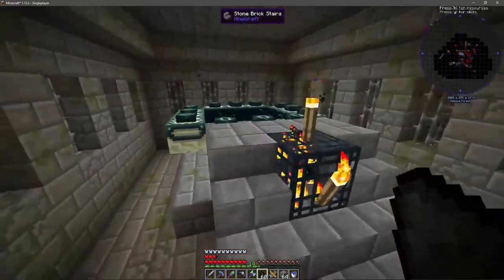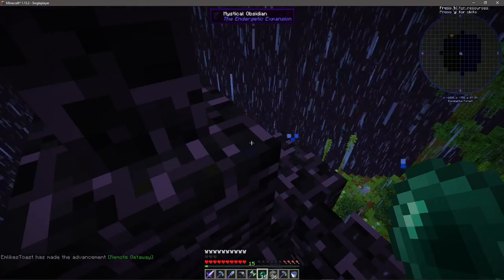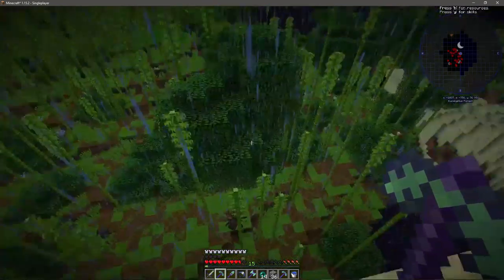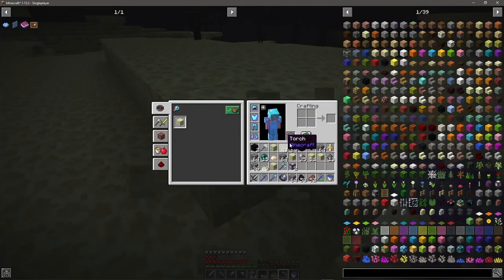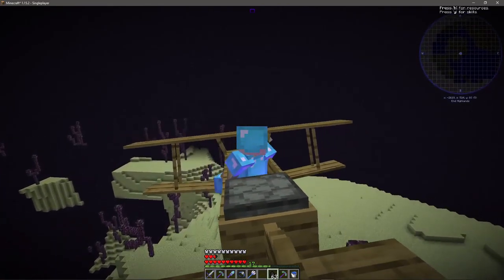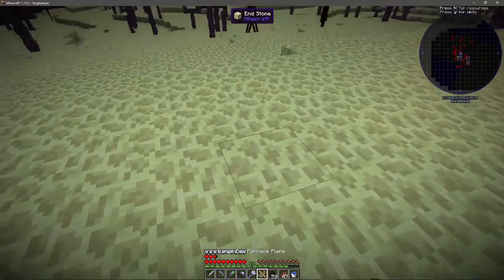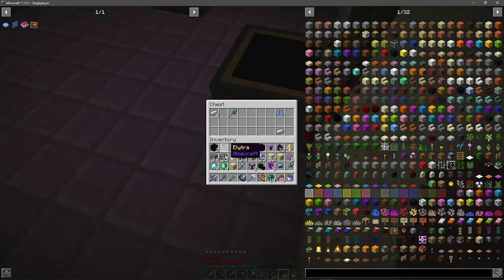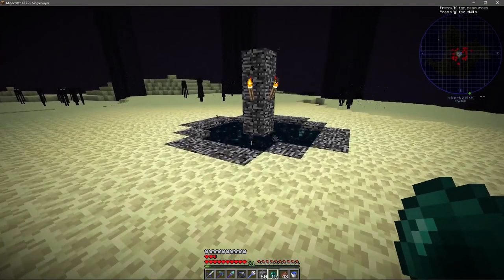Modded Minecraft - I Need An Elytra (15)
Em needs an Elytra, so Em went to the End to get one.

Mod list -
Advent of Ascension
Ambient Sounds
Angelring
Applied Energistics
Astral Sorcery
Biomes O'Plenty
Botania
Cofh Core
CreativeCore
Curios Forge
Exotic Birds
FallingTree
Fast Leaf Decay
Furniture
HWYLA
I Like Wood
Iron Chests
JEI
Journey Map
lucky blocks
Mahou Tsukai
MC Paint Mod
MCW Furniture
Never Needed or Wanted
Observerlib
Oh The Biomes You'll Go
Optifine
Pam's Harvest Craft food extended
Pam's Harvest Craft crops
Pam's Harvest Craft food core
Pam's Harvest Craft trees
Patchouli
Patty's More Stuff
Pet Rock
Productive Bees
Ring of Repair
Ring of Return
Serene Seasons
Silky Spawners
Simple Planes
Straw Golem Reborn
The Lost Cities
Thermal Expansion
Thermal
When Dungeons Arise
Wizards Animals
Wizard Staff